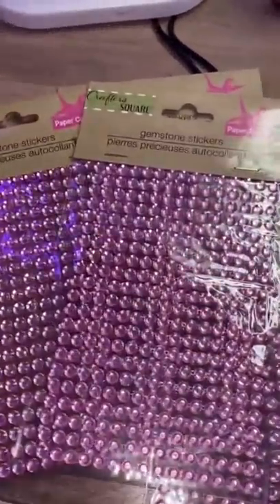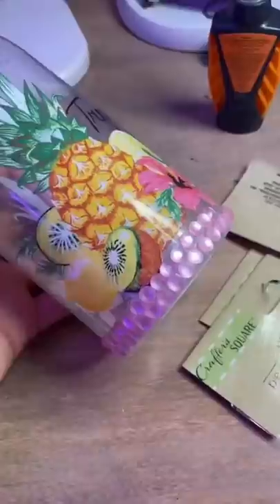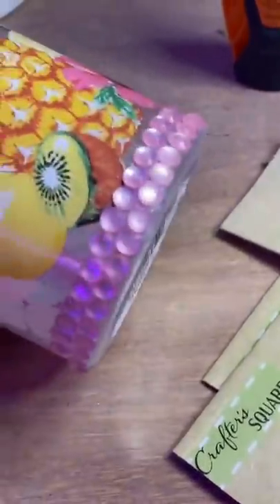What should I bedazzle next? Wrong answers only